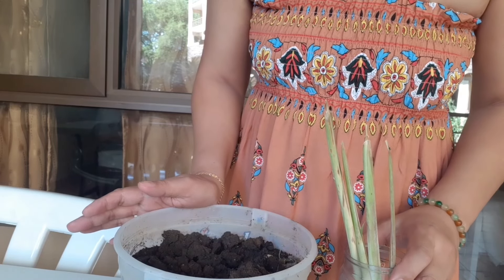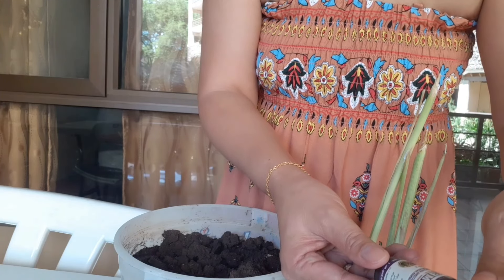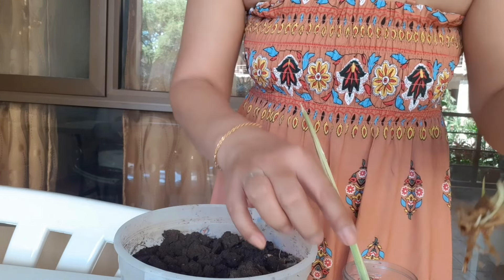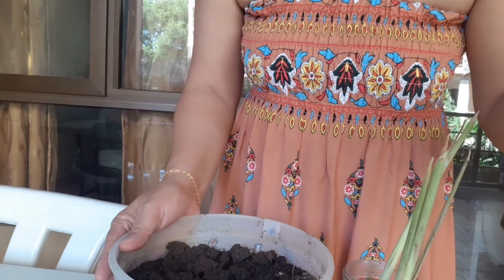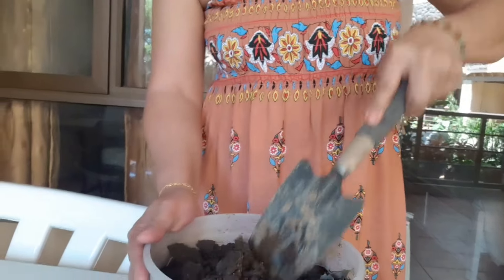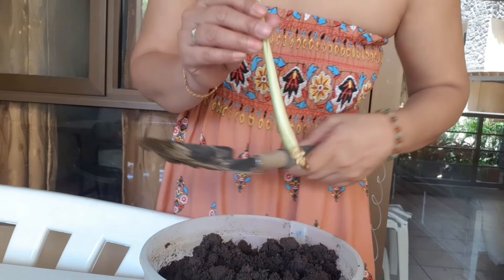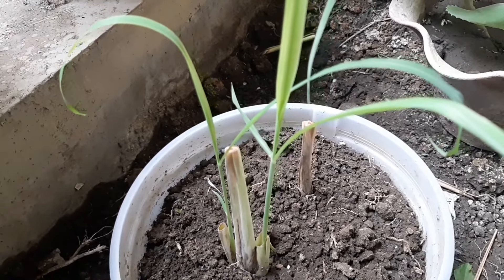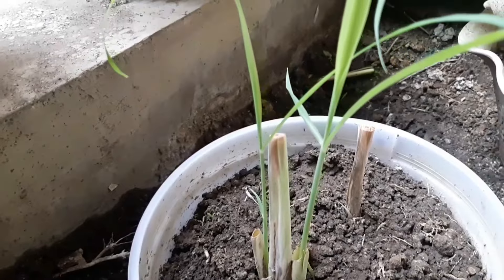LEMONGRASS@lilivethtatechannel1995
Plant your own lemongrass in your backyard or porch you save money and insects repellent as well.